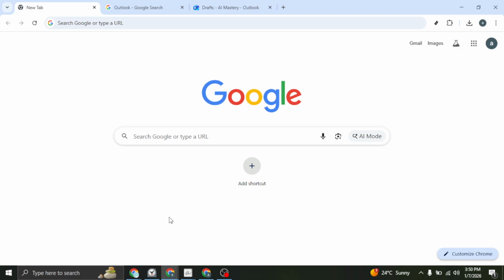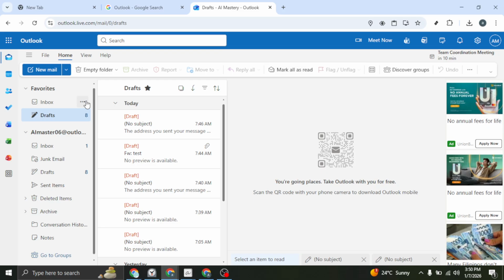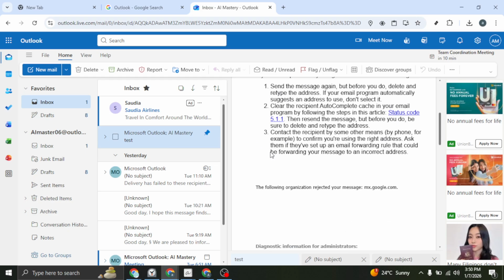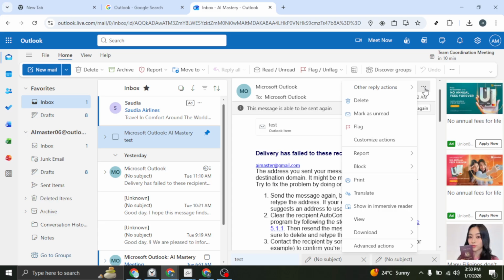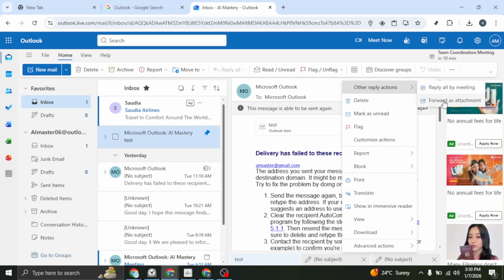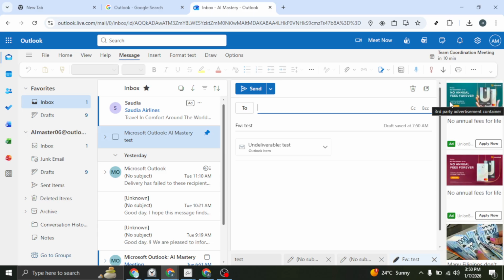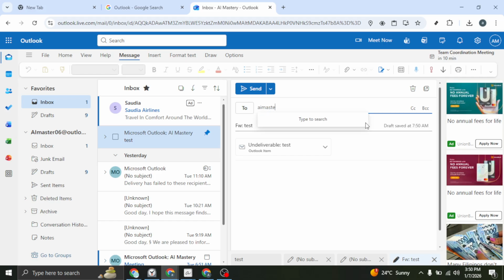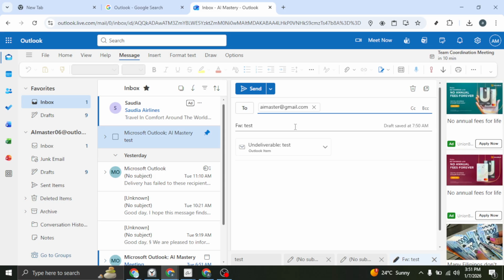How To Forward Email As An Attachment In Outlook (Tested)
In this video, we discuss a cleaner way to share information by choosing to forward email as attachment. We demonstrate how to attach message to email so the recipient receives the full file rather than a messy forwarded text block.

00:00 Intro
00:06 Why forward as an attachment is useful
00:18 How to open Outlook on the web
00:36 Navigate to your inbox and open the email
00:54 Locate the "More options" (three dots) menu
01:11 Find "Other reply actions"
01:25 Select "Forward as attachment"
01:28 What happens after selecting "Forward as attachment"
02:00 Quick pointers for troubleshooting
02:24 Summary of steps